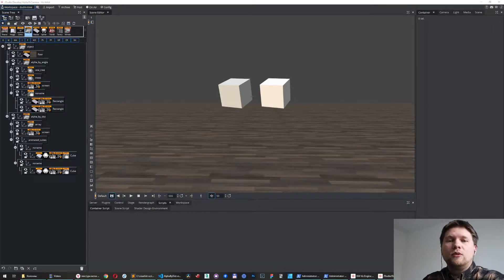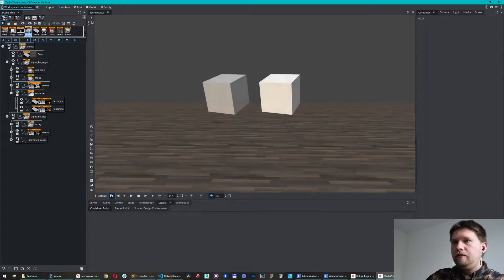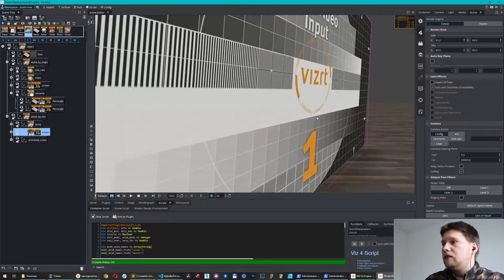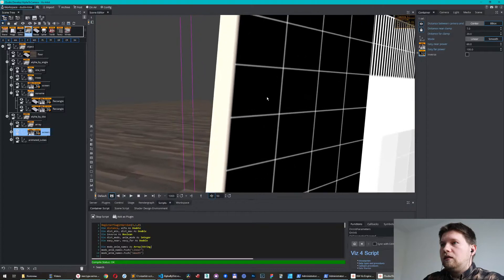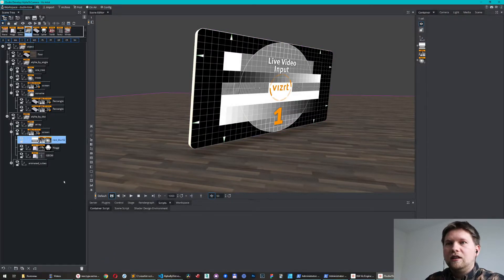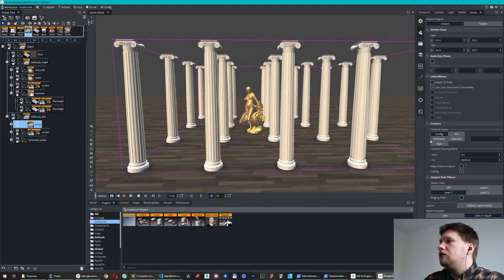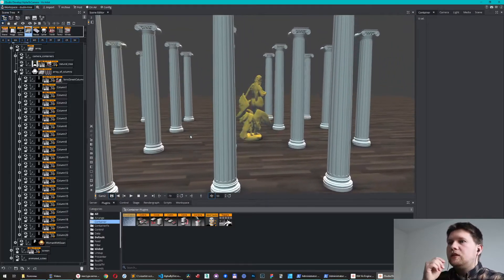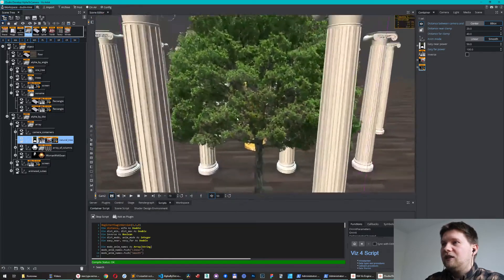VizScript — Alpha by distance